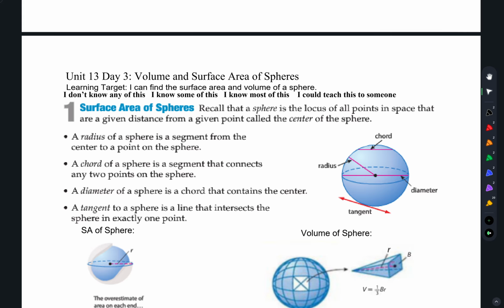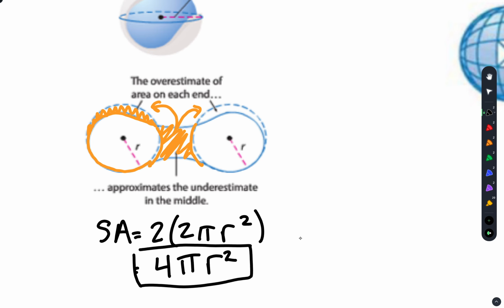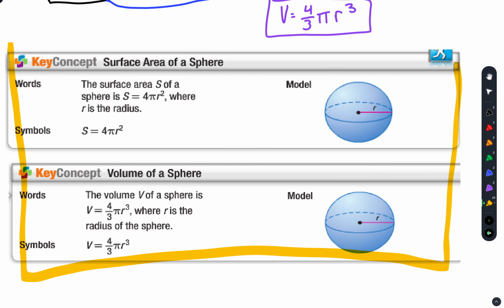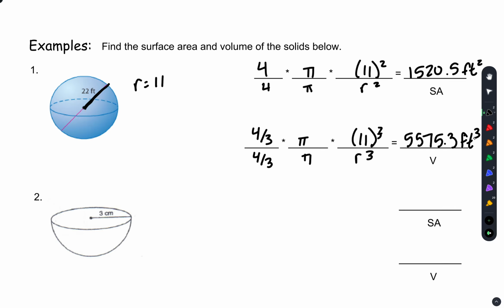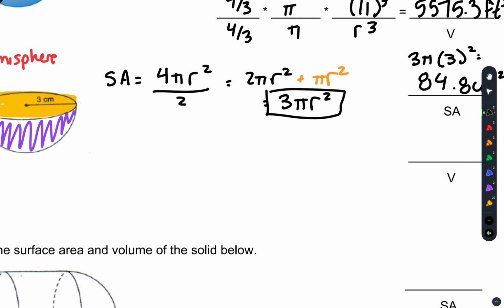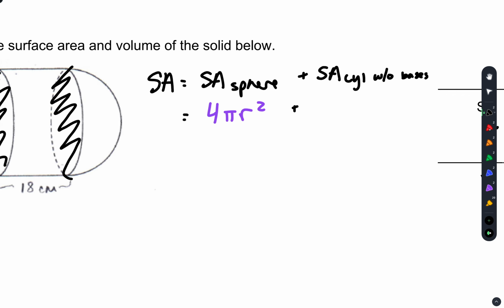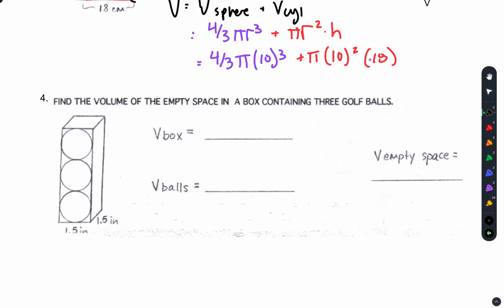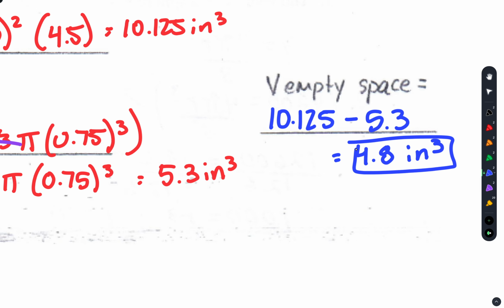Lesson 13.3: Volume and Surface Area of Spheres - Accelerated Geometry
Learning Target: I can find the surface area and volume of a sphere.